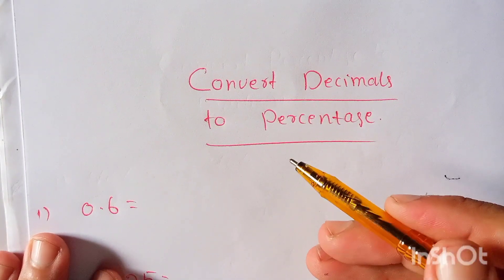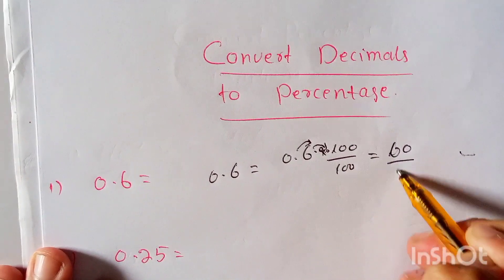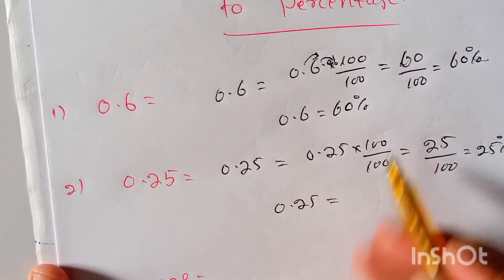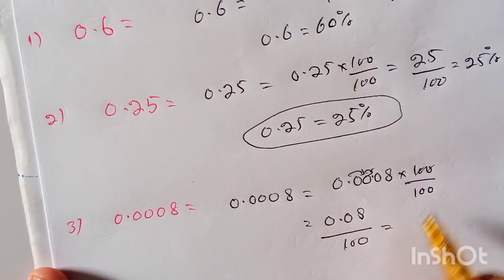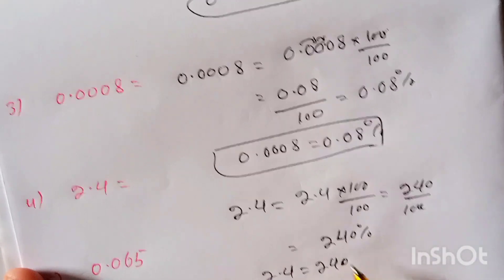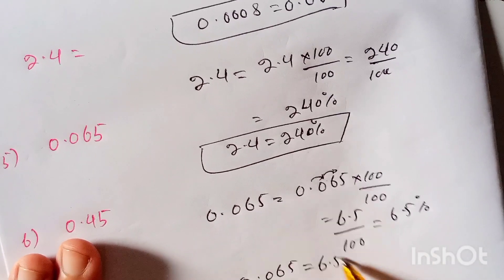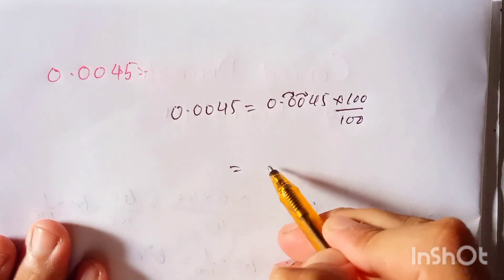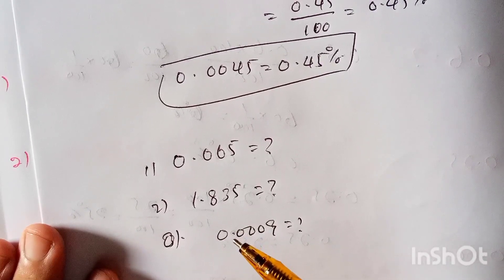How to Convert Decimals to Percentage | Step-by-Step Guide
How to Convert Decimals to Percentage | Step-by-Step Explanation with Examples
Welcome to Scimath Academy! In this video, you'll learn how to convert decimal numbers into percentages easily and accurately. Whether you're a student preparing for exams or just brushing up your math skills, this lesson will help you understand the concept with simple explanations and real examples.

🔍 What You’ll Learn in This Video:
✅ What is a decimal?
✅ What is a percentage?
✅ How to convert decimals to percentages step by step
✅ Practice questions with answers

📘 Example Covered in This Video:
• 0.75 ➡️ 75%
• 0.2 ➡️ 20%
• 1.5 ➡️ 150%
...and more!

• Percentage Word Problems with Tricks